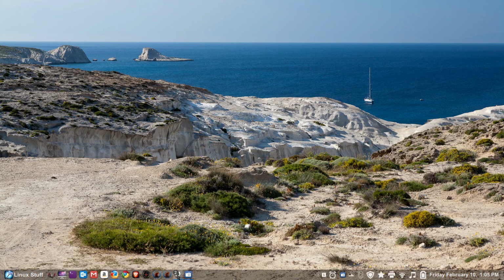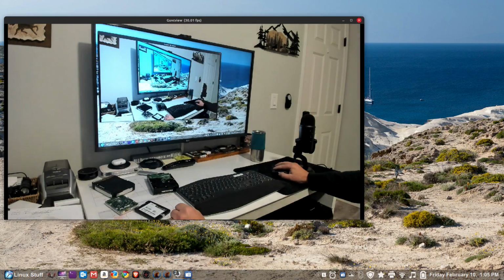Linux Hard Drives & NVMe information ...for seniors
Discussion and tips on Hard disks & solid state devices.

0:00 - Intro to Storage devices
1:02 - hello
1:07 - NVme latest solid state technology in hard drives per say
2:07 - Samples of Old spinning Hard Drives
3:38 - Sample of SSD or solid state drives
6:30 - USB storage
7:05 - Spinning Hard drive versus a Solid state drive
7:48 - SATA  (Serial Advanced Technology Attachment ) connectors